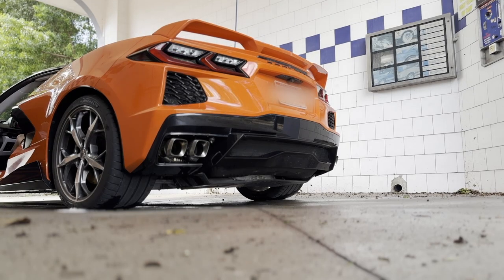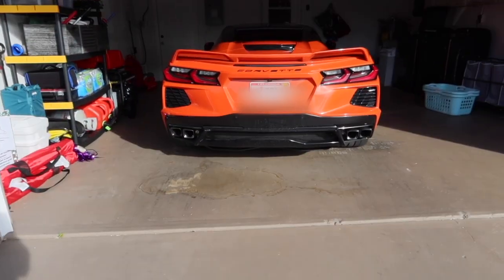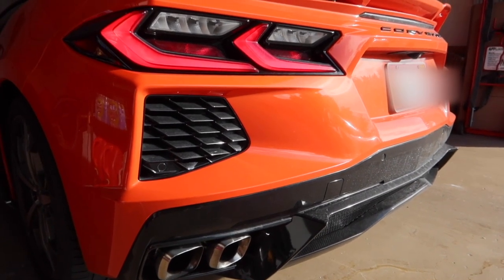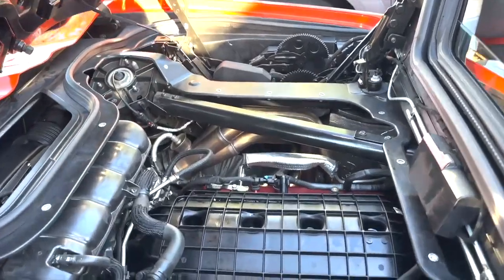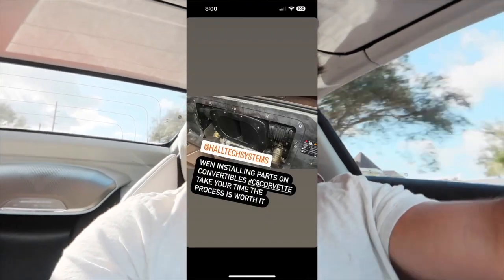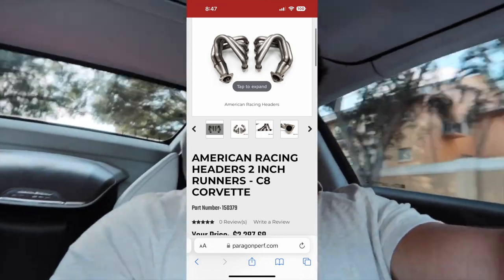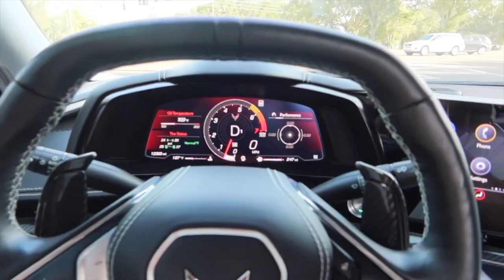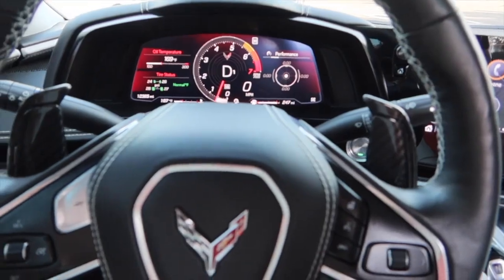Adding Bolt On Mods To The C8 Corvette! *Big Gains!*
What do you think of the results? What mods should I add next?